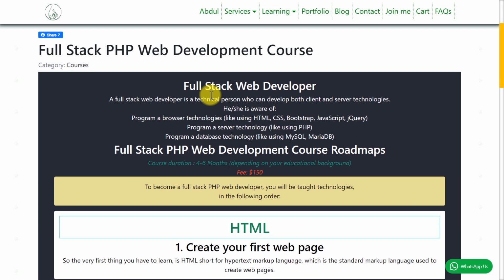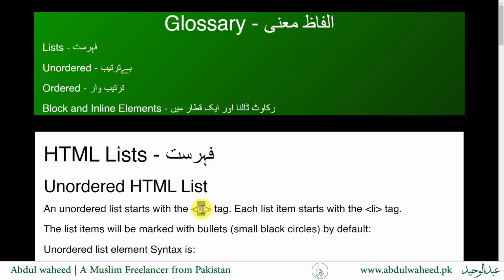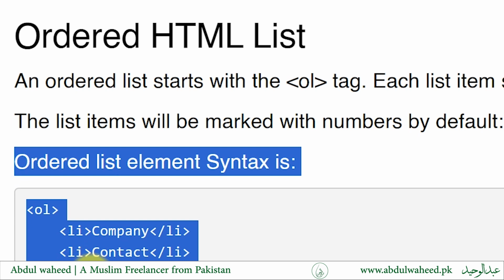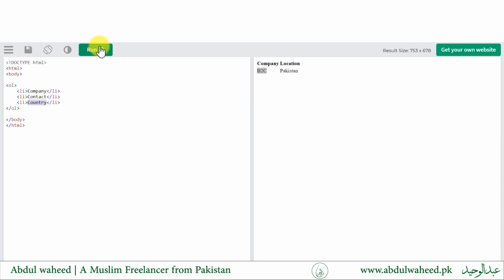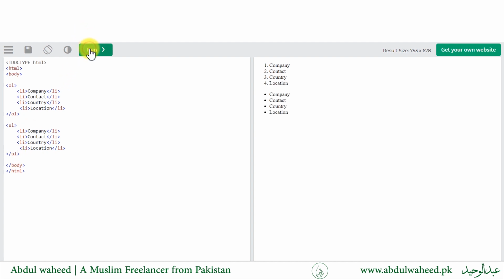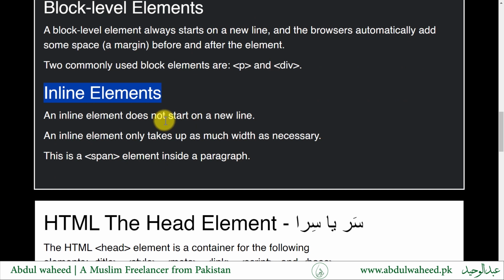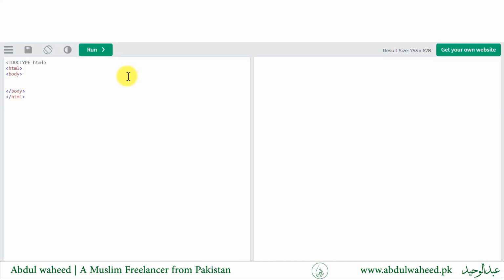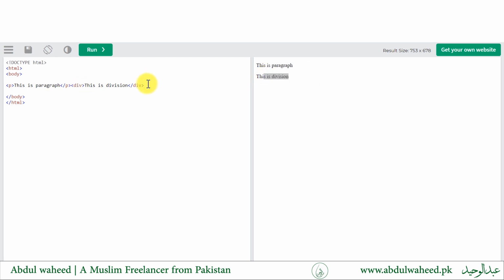Lecture # 5a | Lists elements and Block & inline elements | Learn HTML online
Lecture # 5a -br-
In this lecture you will learn: -br-
- What are ordered and unordered list elements, -br-
- What is meant by block elements like div, -br-
- What is meant by inline elements like span -br-
 -br-
Section # 1: HTML -br-